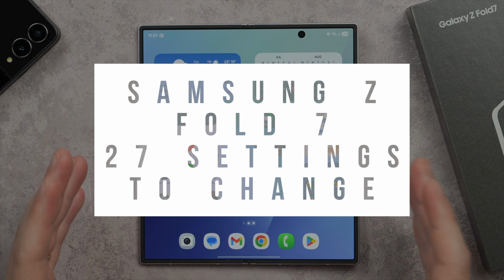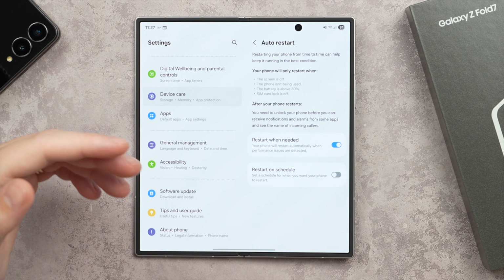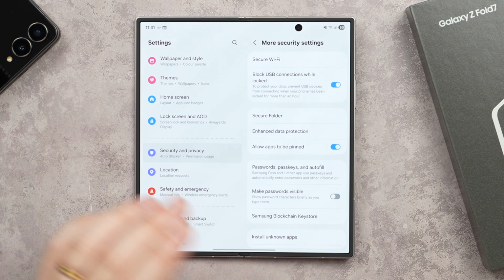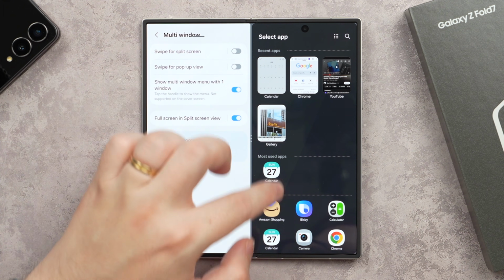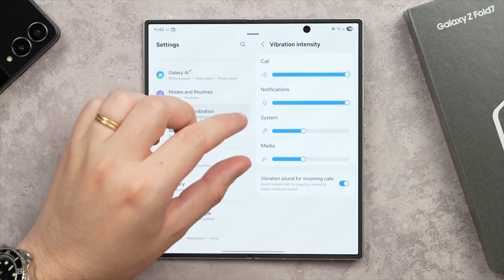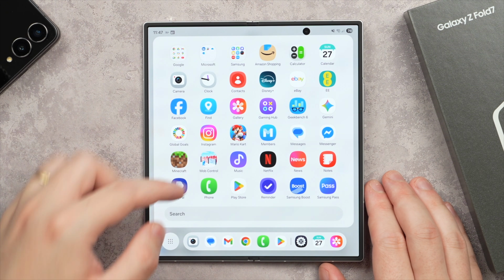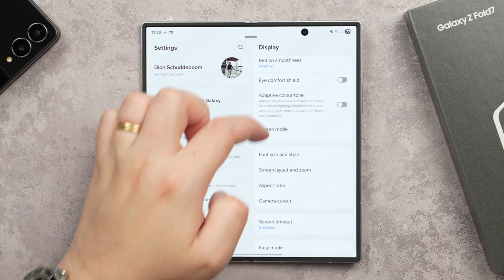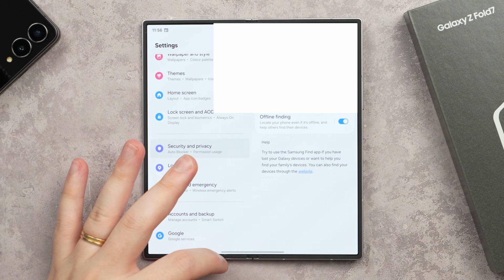Samsung Z Fold 7: 27 Settings You NEED to Change Immediately!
Samsung Z Fold 7 (US)
Samsung Z Fold 7 (UK)
Today I am going to be showing you the top 27 settings you need to change on your Samsung Galaxy Z Fold 6. Some are security related, others save battery life or improve performance, and some even unlock new features. ALL are impactful changes that will make your experience using your Samsung Fold even better!

👋 Connect!

✏️ Video Chapters
00:00 Give Your Phone A Name
00:47 Unlock Two Home Screens
01:46 Continue Apps on Cover Screen
03:17 Make Your Fold 7 Faster
04:21 Essential Security Settings
07:21 Invisible Passwords
08:20 Enable Flex Mode
10:22 Multitasking for All Apps
11:18 Instant Multitasking
12:40 Make Screen Even Bigger
13:57 Activate Always On Display
15:36 Improve Sound Quality
17:16 Prolong Battery Health
19:12 Activate Taskbar
20:48 Customize Navigation Bar
21:49 Change Side Button
22:48 Make The Display Even Better
26:37 New Quick Settings
27:54 Turn ON Offline Finding

Sony A7 IV (US)
Sony 24-105mm F4 G (US)
Sony 24-105mm F4 G (UK)
Rode NTG5 (US)
Rode NTG5 (UK)
Zoom H5 (US)
Zoom H5 (UK)

Dion Schuddeboom